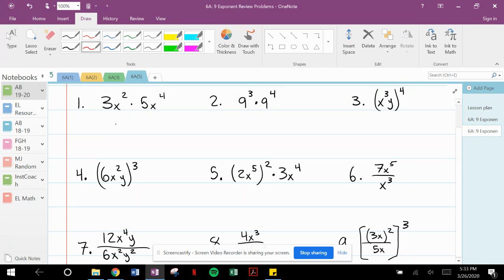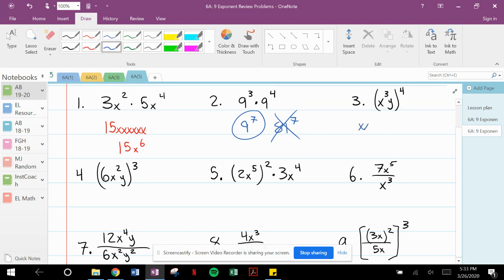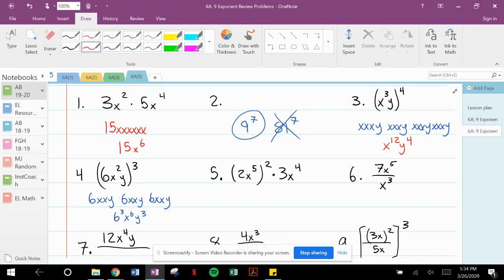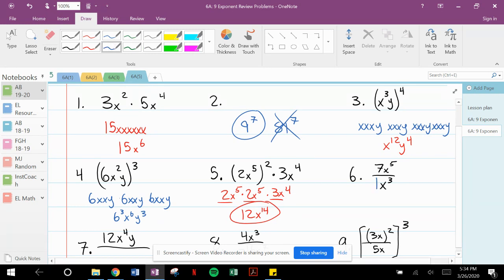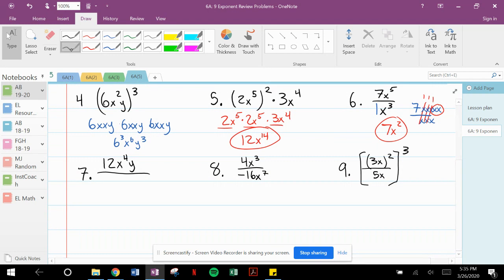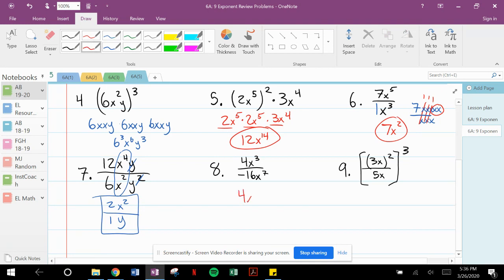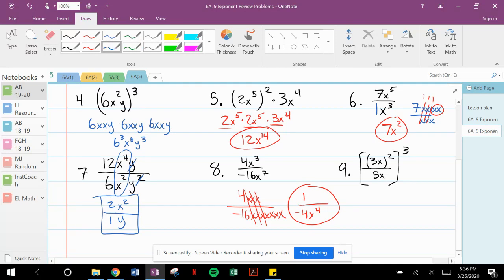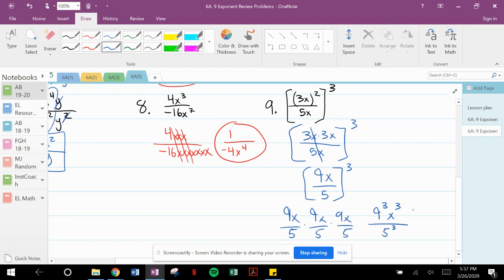6A 9 Exponent Review Problems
9 Exponent Review Problems